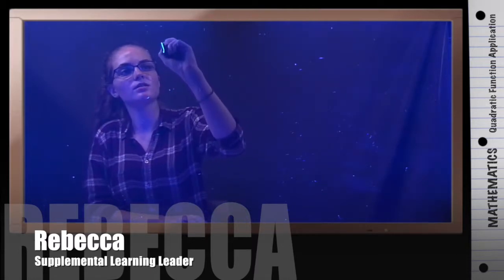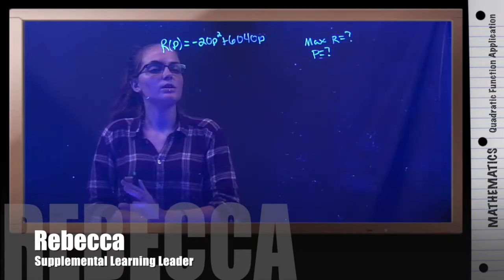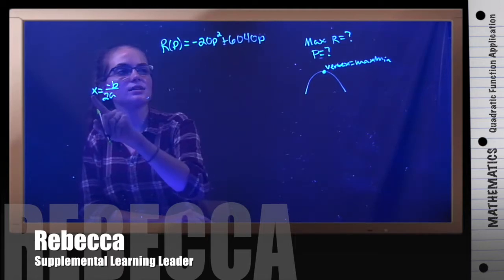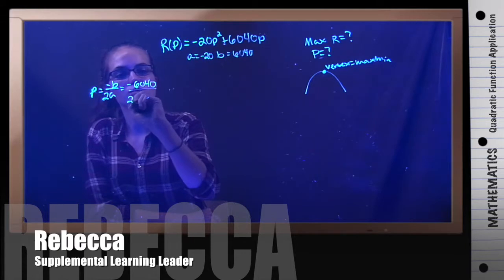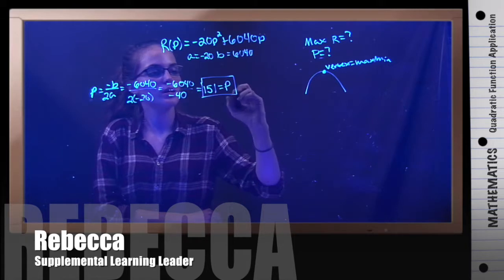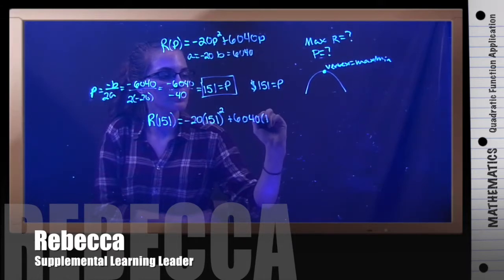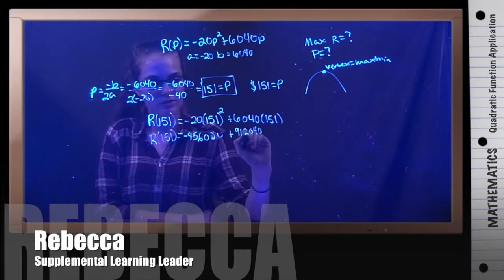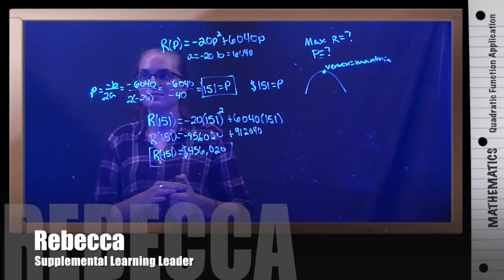Finding Maximum Revenue with Quadratic Functions & Verticies